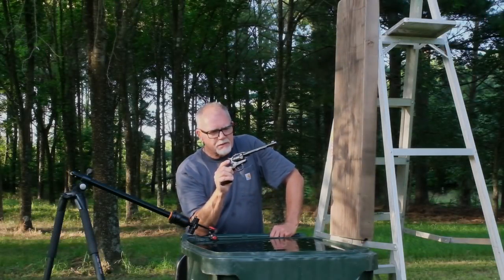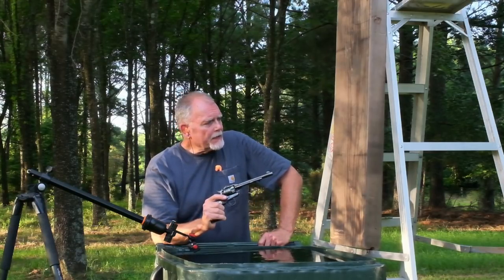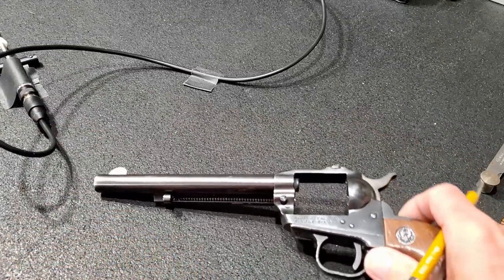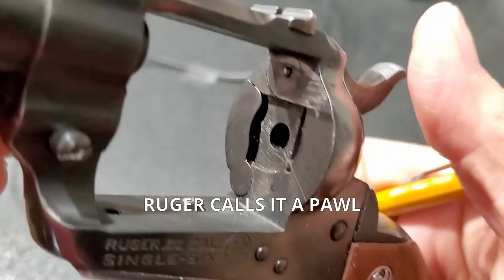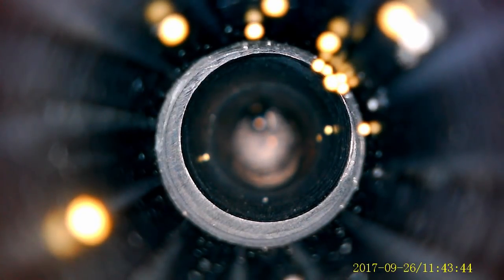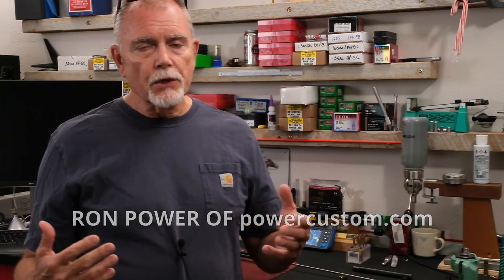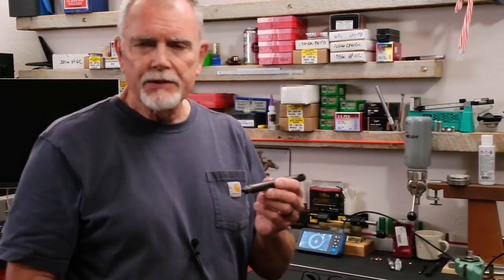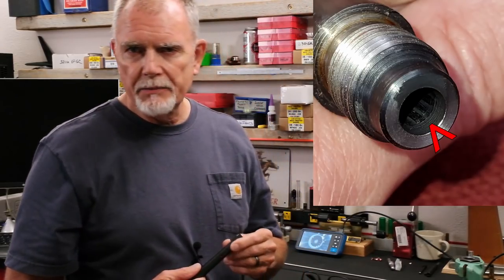The Bullets From My Single-Six Are Crooked ! ! !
Yes, the bullets from my Single-Six are crooked. And it is killing my accuracy. But the why has eluded me until now. Check out how I discovered the bullets are actually going into the barrel crooked and coming out the same way.